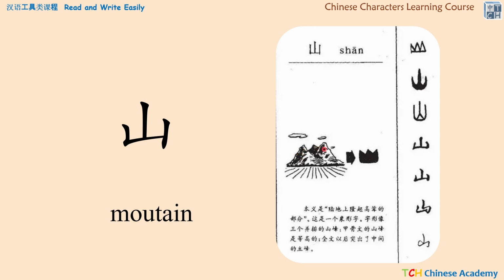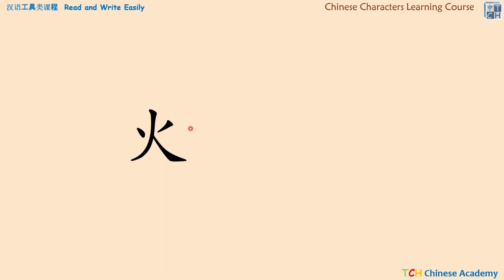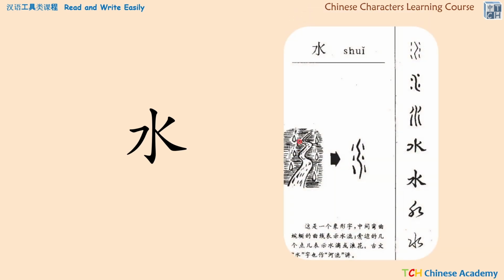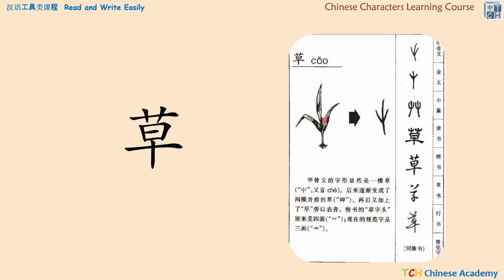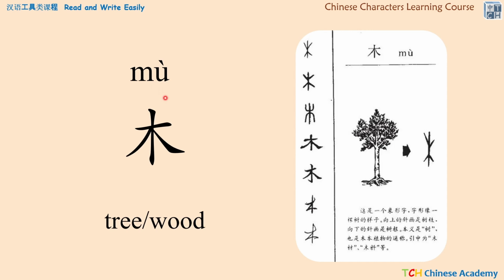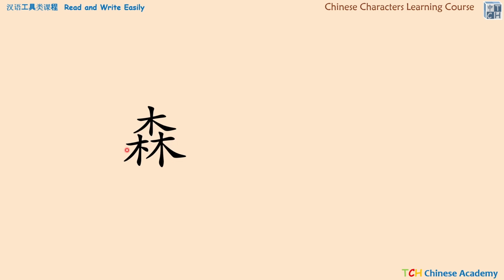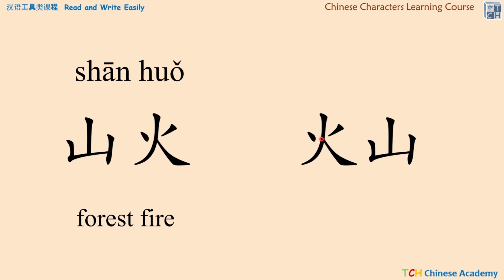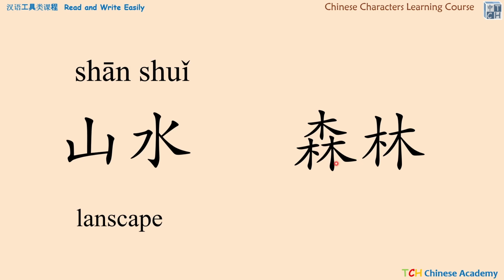Learn Chinese Characters : Learn to read Chinese Characters（5) mountain，water，fire |山|水 |森林 |草 |木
This course is aimed to make you proficient in common words as a basis for reading and writing from absolute literacy to independent reading。
The primary stage requires mastering about 1000 commonly used Chinese characters. In teaching, we will use methods such as word theory literacy, pictographic literacy, ideographic literacy, and pictophonetic literacy to achieve the goal of literacy in a lively, interesting, and quick way. At the same time, students will be guided to understand the organic connection between the sounds, shapes and meanings of Chinese characters and feel the charm of Chinese characters.
这一系列列的课程目的是让你熟练掌握常用字，作为读写的基础，从0基础识字到自主阅读。初级阶段要求掌握常用汉字1000字左右。在教学中，会利用字理识字、象形字识字、会意字识字、形声字识字等方法，生动、有趣、快熟的达到认字识字的目的。同时引导体会汉字的音、形、义之间的有机联系，感受汉字的魅力